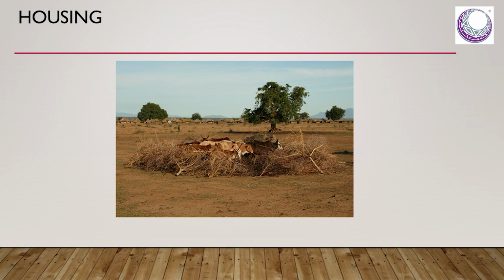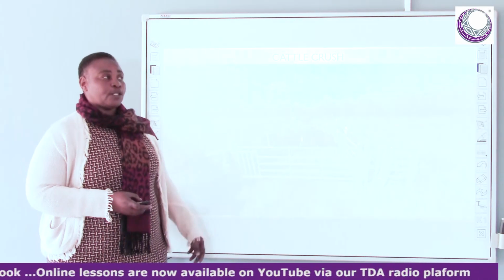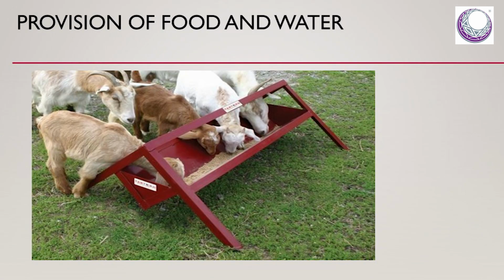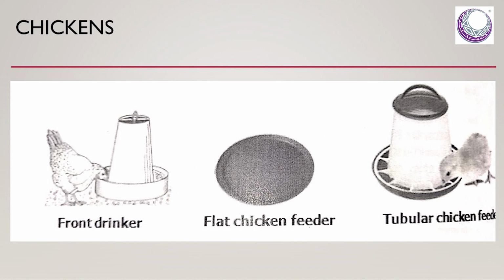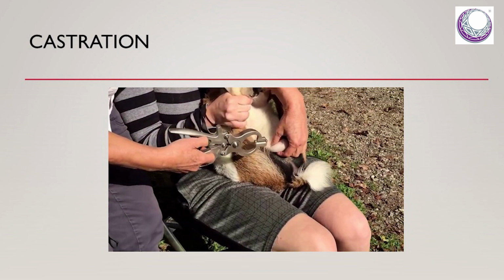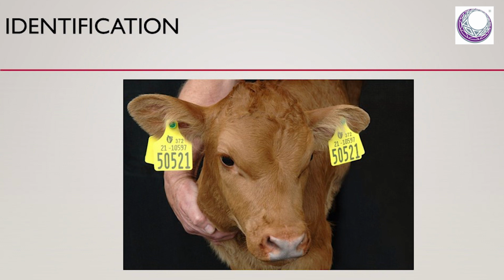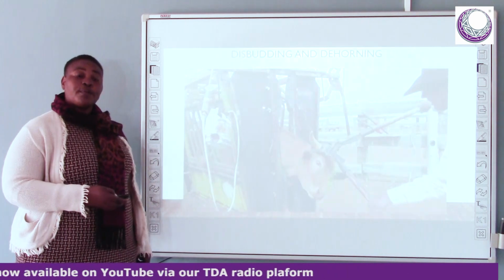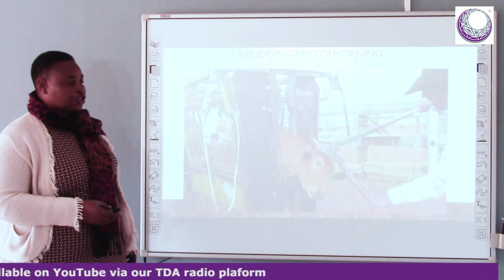TDA MRS ADAM STD 7 AGRICULTURE: ANIMAL PRODUCTION MANAGEMENT PRACTICES